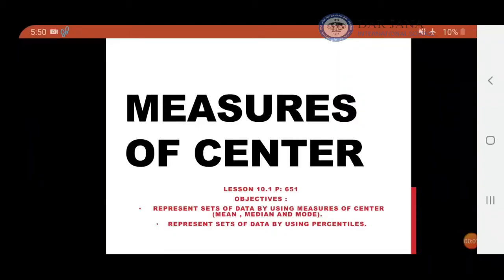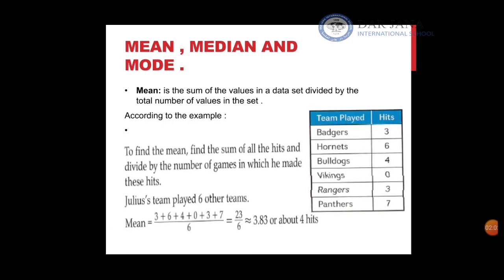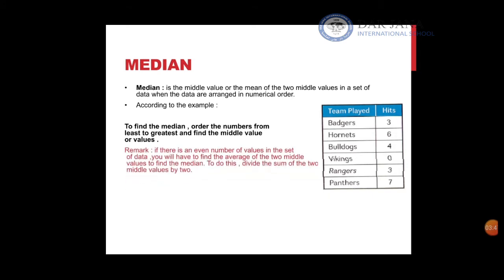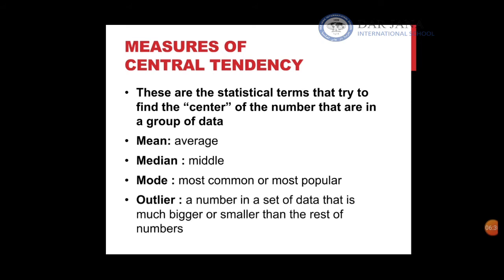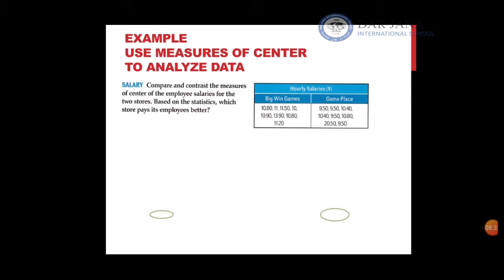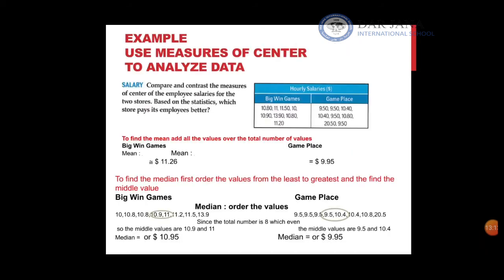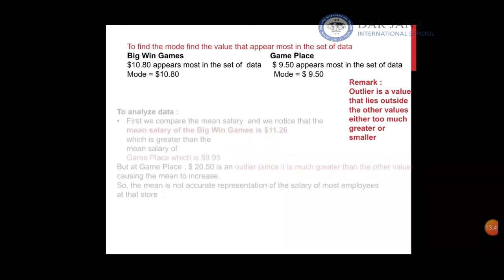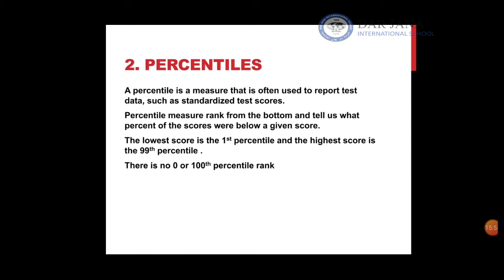3514WEEK6 LECTURE MATH GRADE8 LESSON 10 1 MEASURE OF THE CENTER